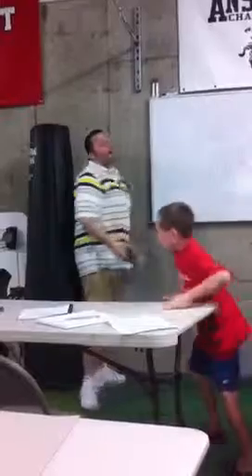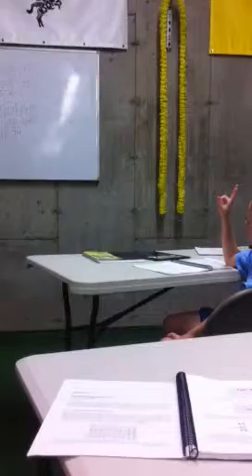Connecticut Speed School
Dare to Be Great Program
MatheMagic